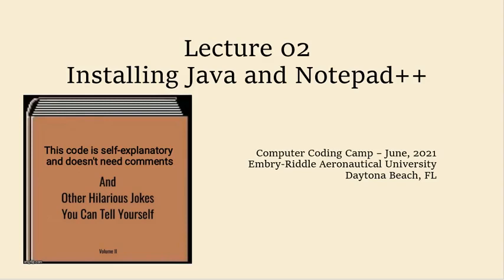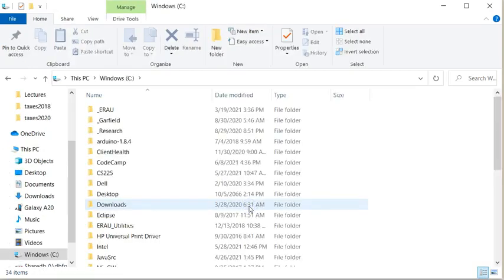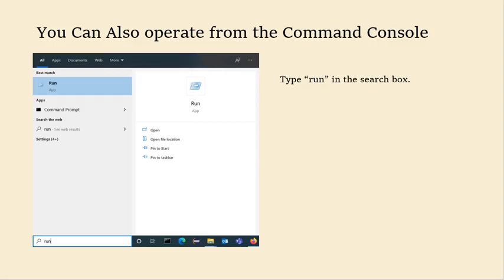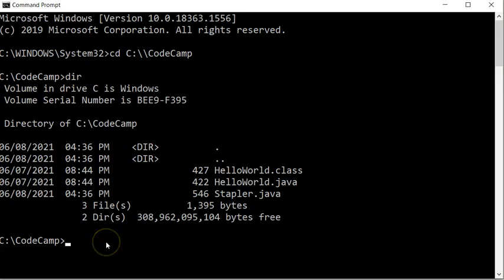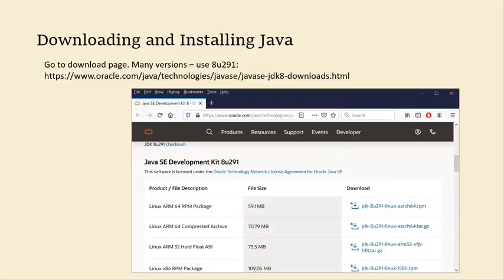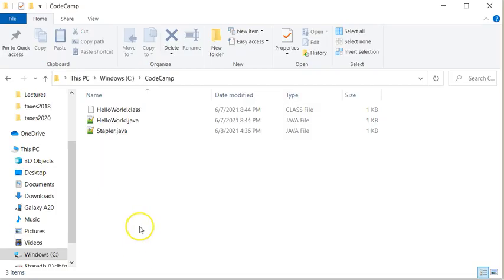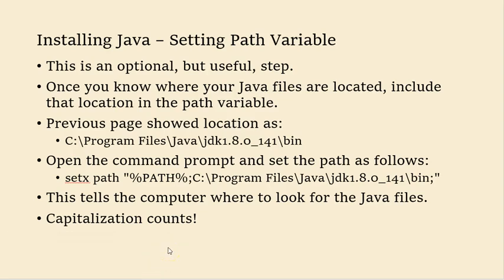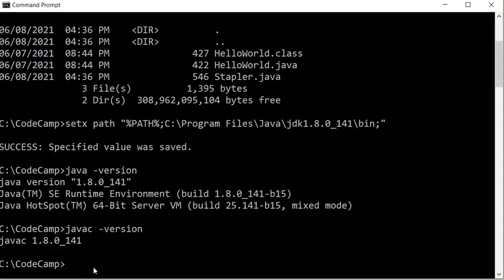L02 Installing Java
Computer Coding Camp - 2021
Lecture 02 - Installing Java